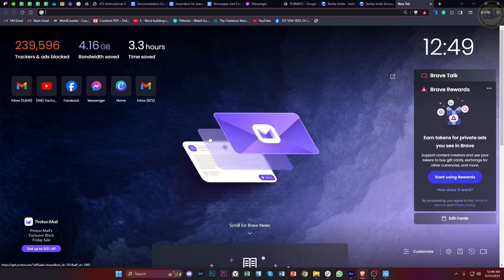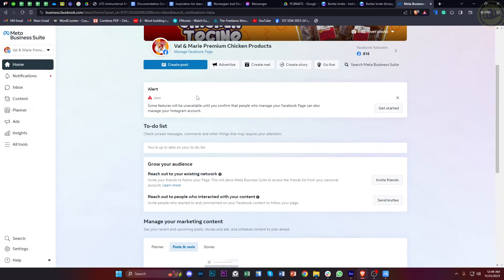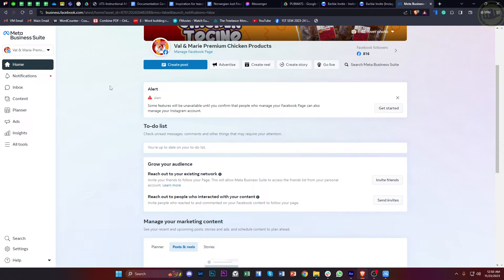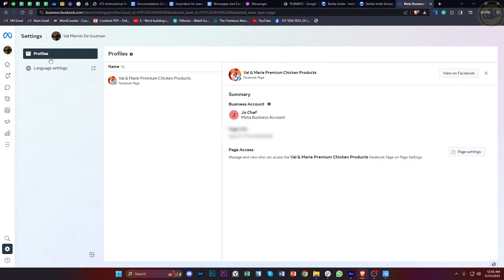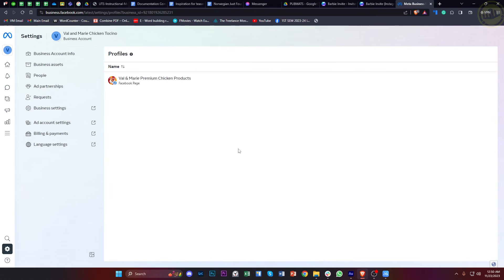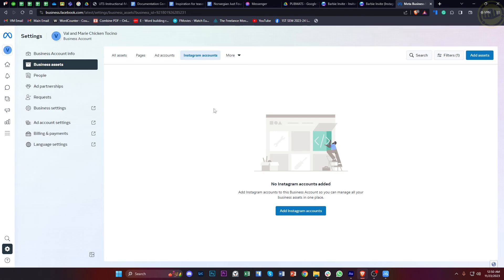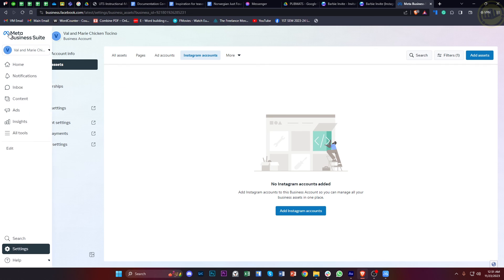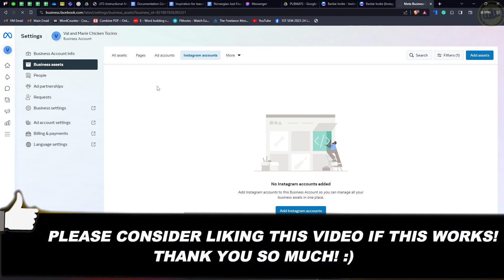How To Remove Your Instagram Account From Meta Business Suite (Easy)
In this video, you will learn how to unlink instagram account from meta business suite easily. Stay till the end of the video to find out how to remove my instagram account from meta business suite.

Did you learn how to remove instagram account from meta business suite?

Do you want to see another video about how to remove instagram from meta business suite?

Did you enjoy How To Remove Your Instagram Account From Meta Business Suite (Easy)?